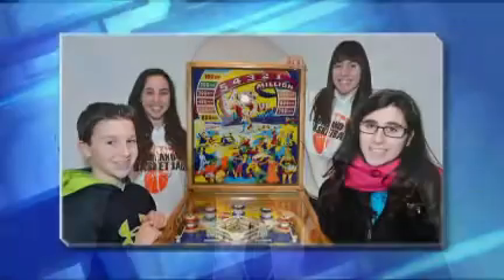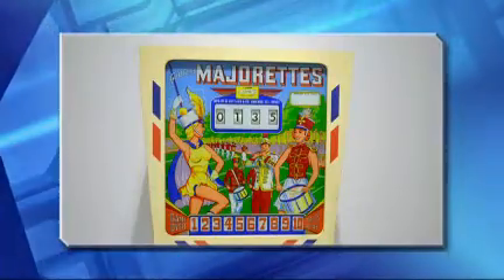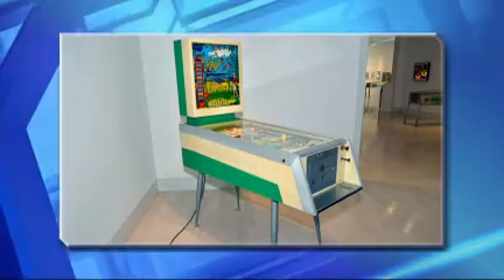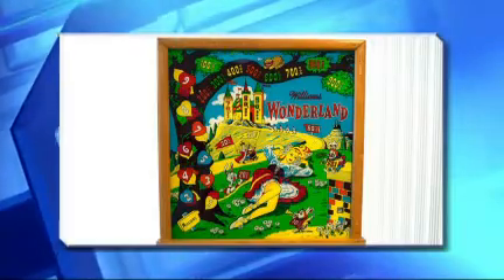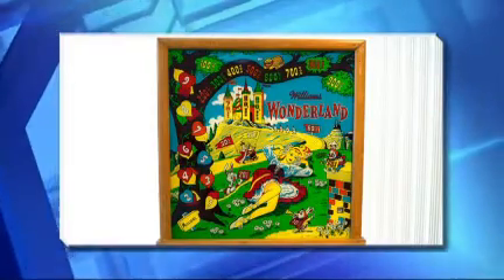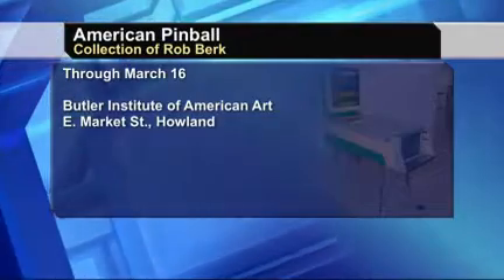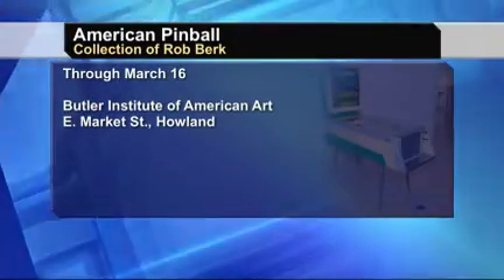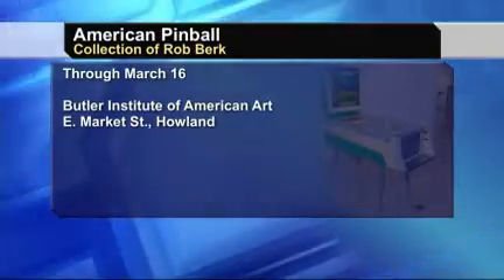Pinball collector loans games to Butler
The Howland branch of the museum has set up a display of the classic game machines, on loan from collector and Warren businessman Rob Berk.